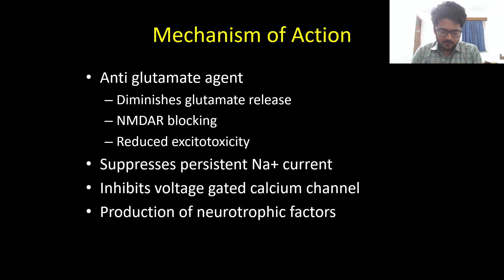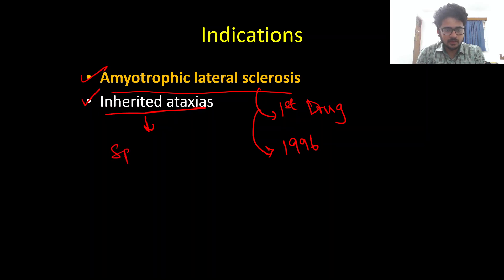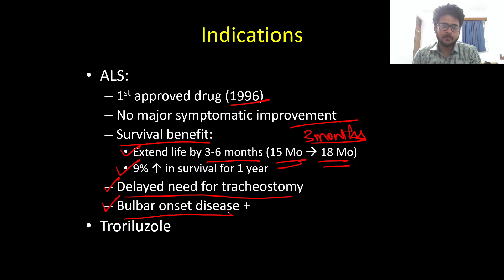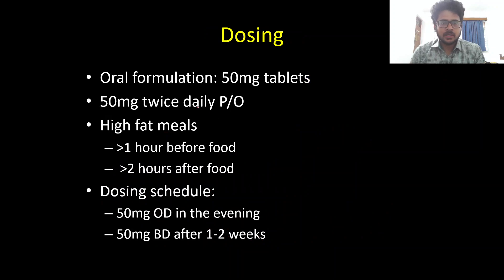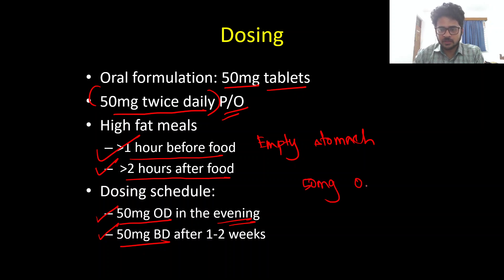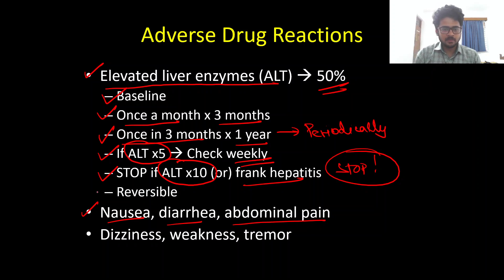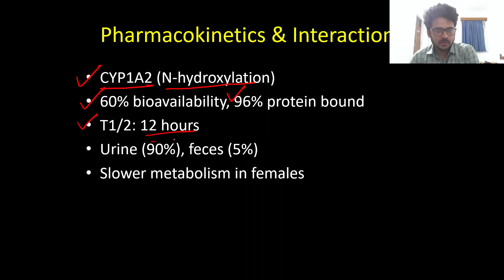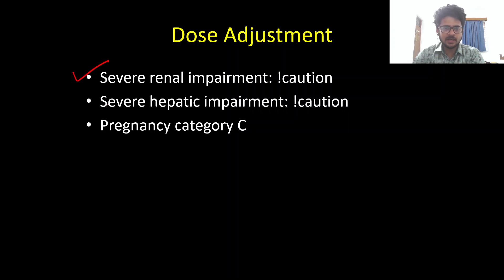Neuropharmacology Series - Riluzole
Neuropharmacology series - 2: Riluzole